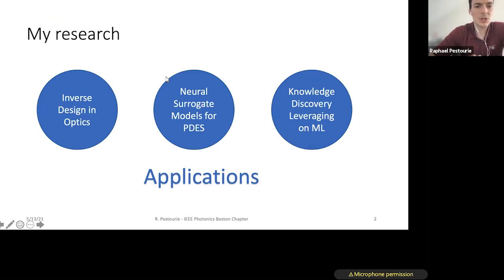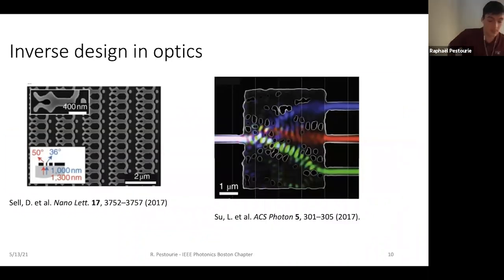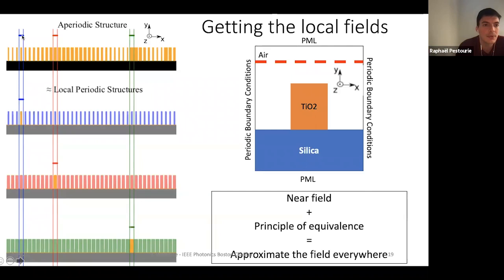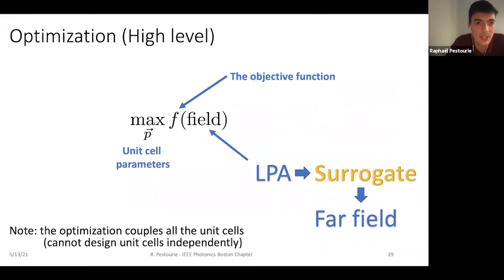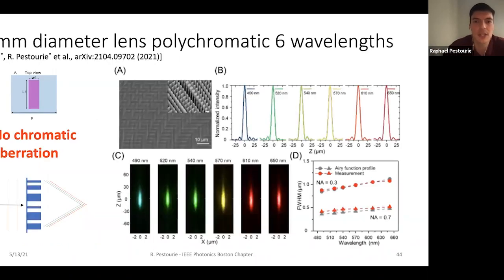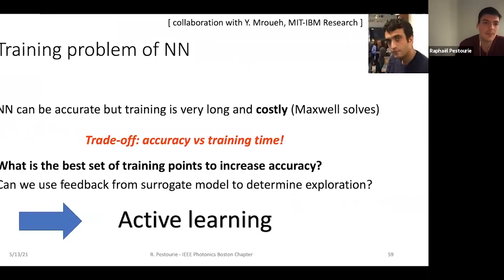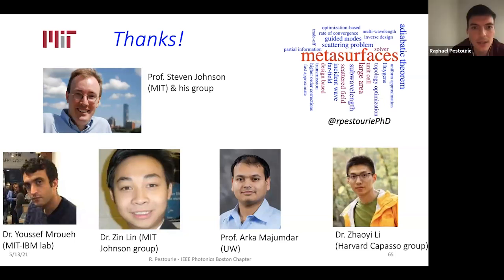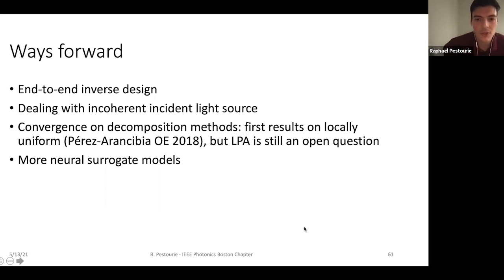Inverse Design of Complex Meta-Optics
Optical metasurfaces are thin large-area structures with aperiodic subwavelength patterns, designed for focusing light and a variety of other wave transformation. Because of their irregularity and large scale, they are one of the most challenging tasks for computational design. This talk will present ways to harness the full computational power of modern large-scale optimization in order to design metasurfaces with thousands or millions of free parameters. To that end, we exploit domain-decomposition approximations and 'surrogate' models. We will also present some recent experimental results including lenses with extended depth of field. Finally, we will discuss recent progress towards holistic 'end-to-end' optimization that combines optical design with lensless image processing.